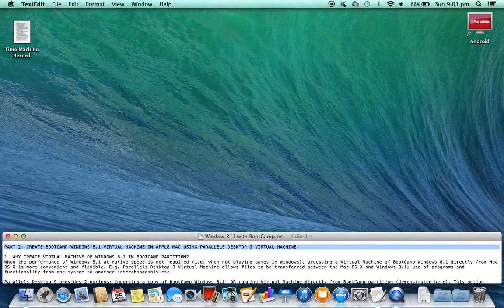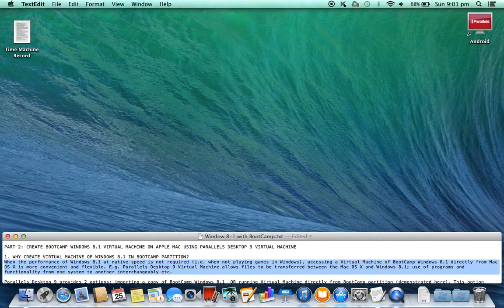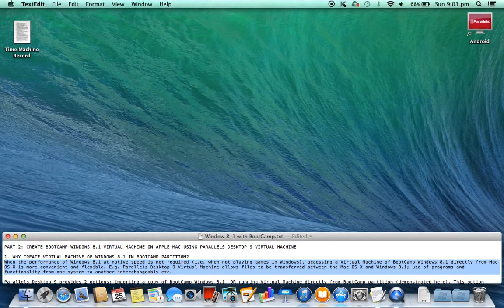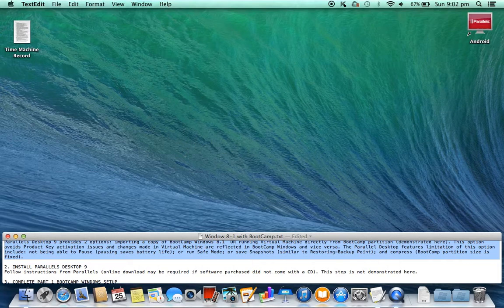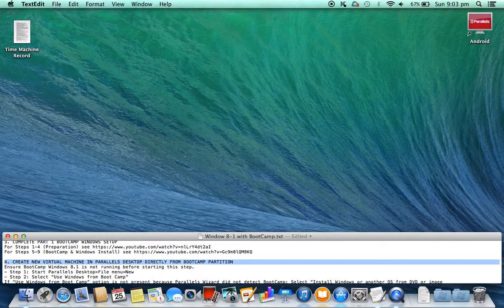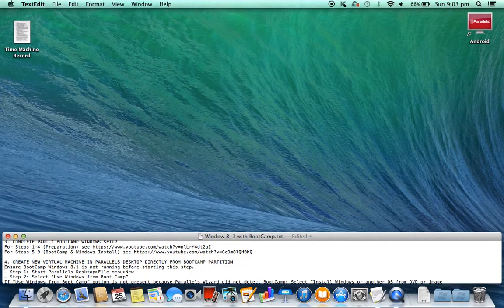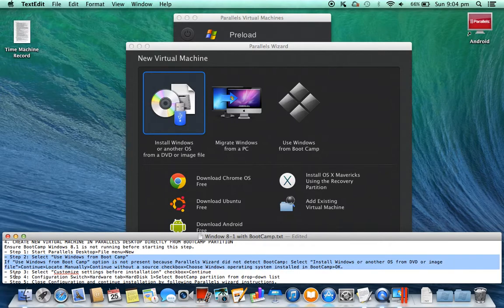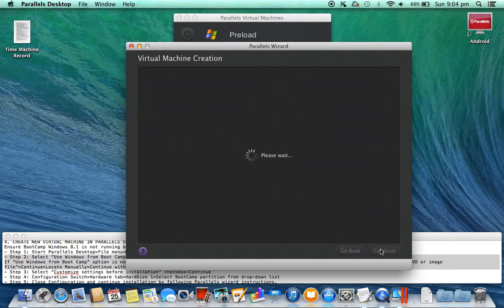Part 2: CREATE BOOTCAMP WINDOWS 8.1 VIRTUAL MACHINE ON APPLE MAC USING PARALLELS DESKTOP 9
Part 2 allows BootCamp partition Windows 8.1 to run directly from Apple Mac using a virtual machine - Parallels Desktop 9 in this demonstration